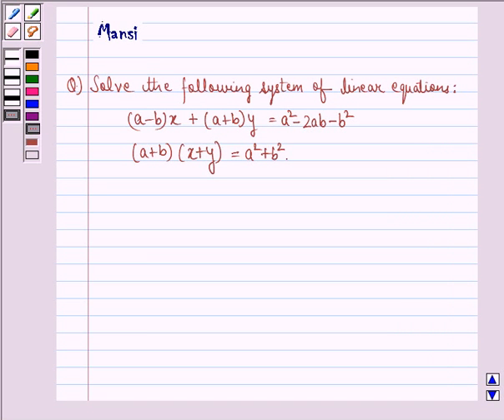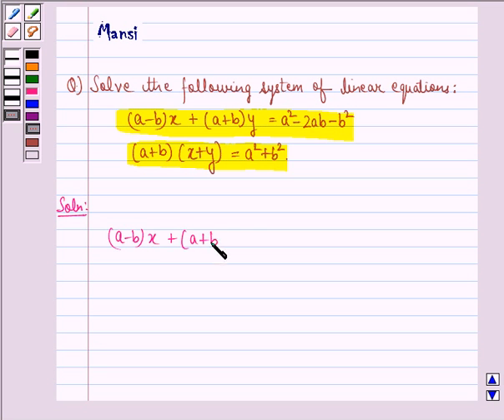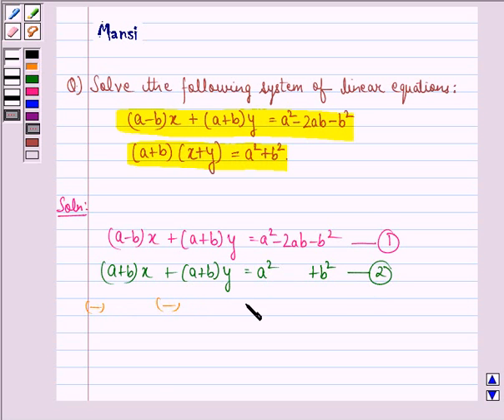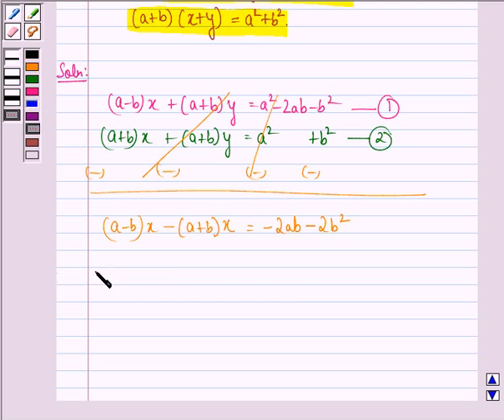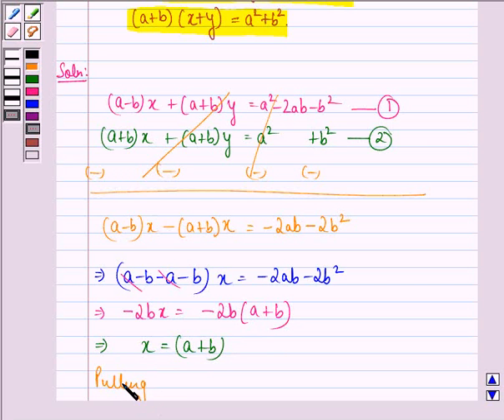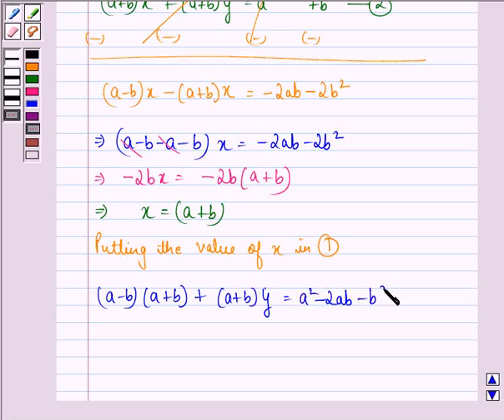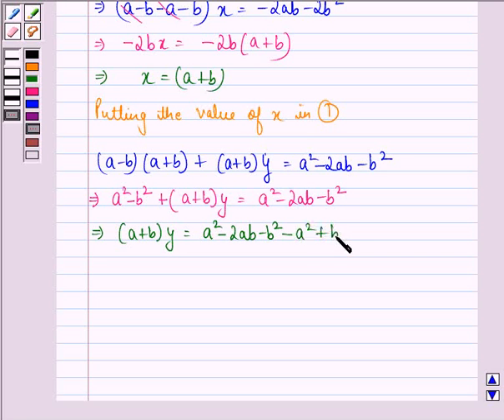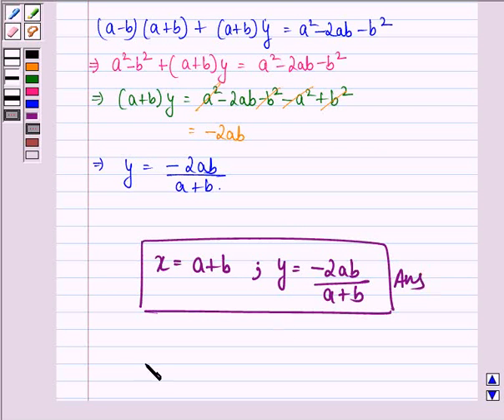Maths X CBSE OD B 2003 1 12 OP1